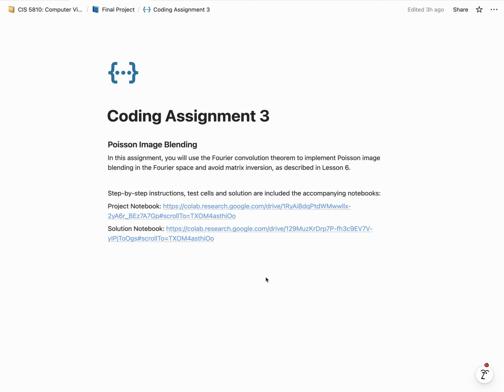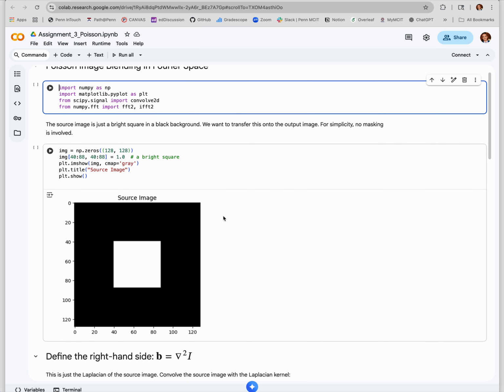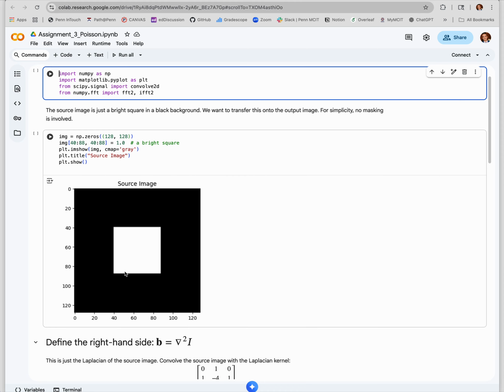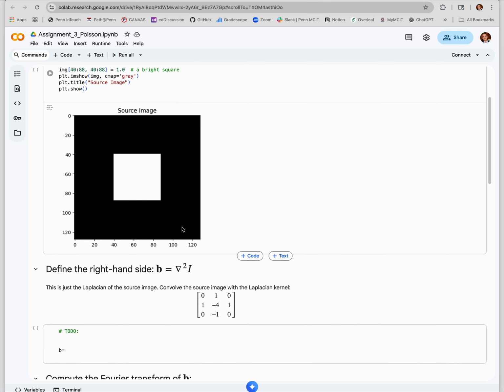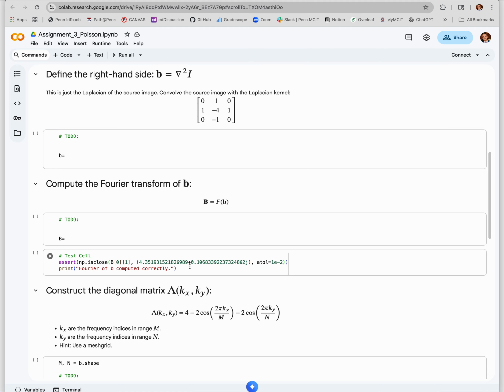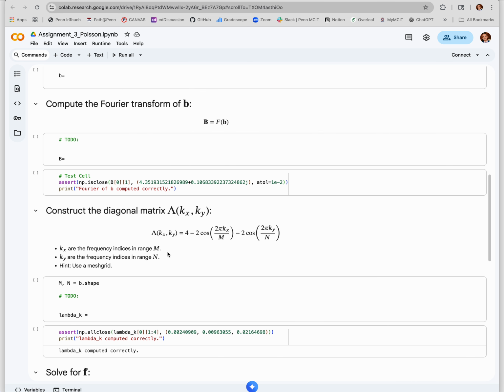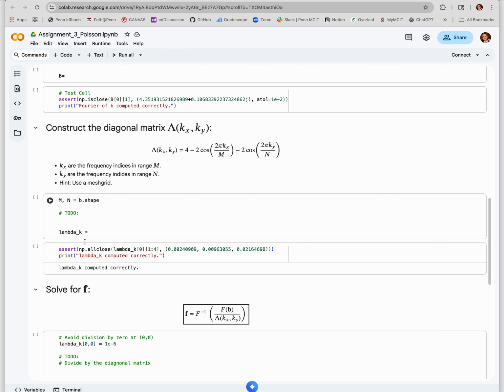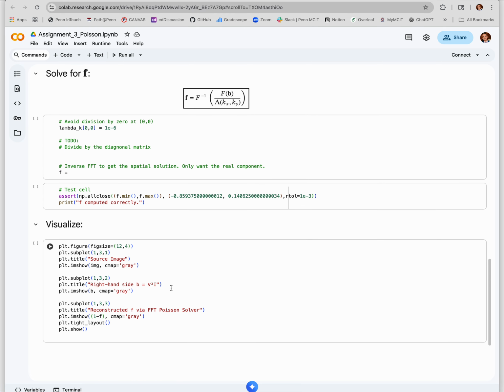Coding Assignment 3: Poisson Blending in Fourier Space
Implement Poisson image blending in the Fourier space and avoid matrix inversion, as described in Lesson 6.